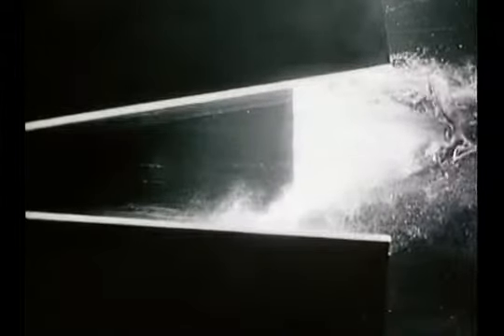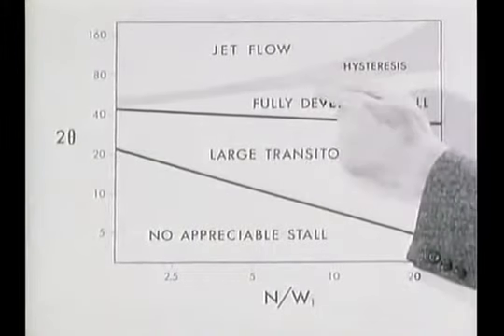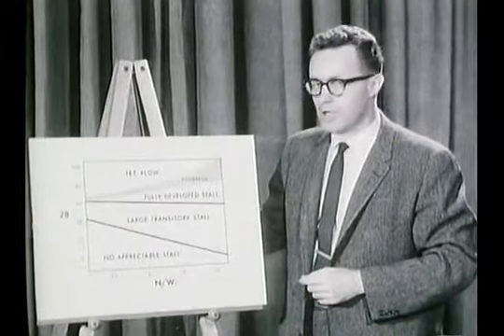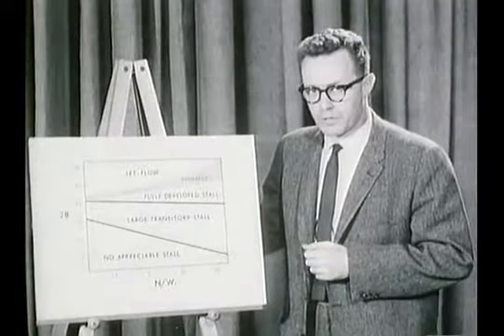5 Flow Visualization